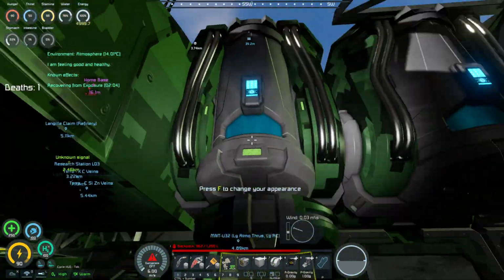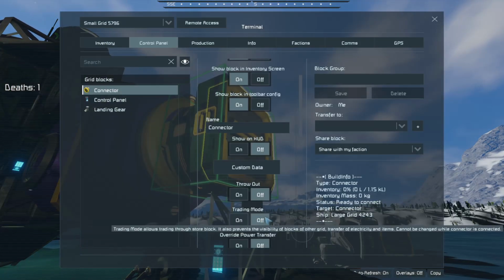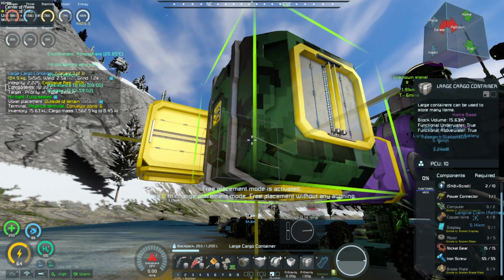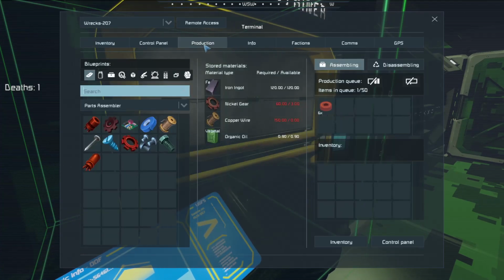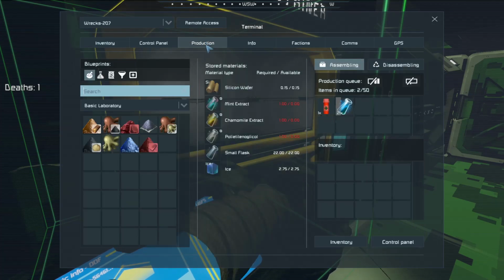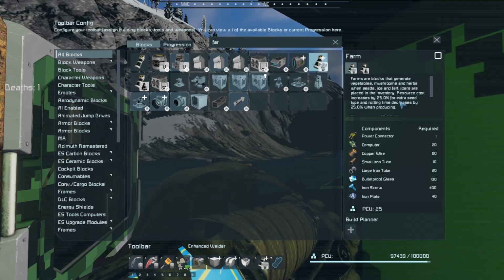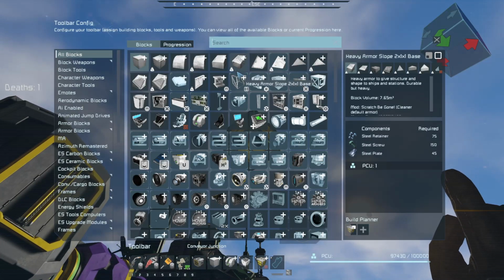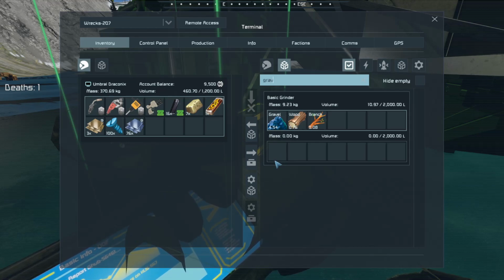Welcome to Terra - Ep. 5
Terra. A planet so like the Earth we were once forced to abandon. Rolling hills, glorious mountain peaks, deep oceans, misty isles. Our ever trusted Tech Specialist, Xabastian Mallica, (Callsign: Umbral Draconix) has been sent on mission to discover the viability and usability of this planet in hopes of giving the remaining humans a new place to call home. Upon arrival, he has found abandoned technology, hostile entities, and what appears to be lush resources. Combining old and new will take work, and with luck, maybe meet a few new allies in between. Join us on the adventure if you dare!